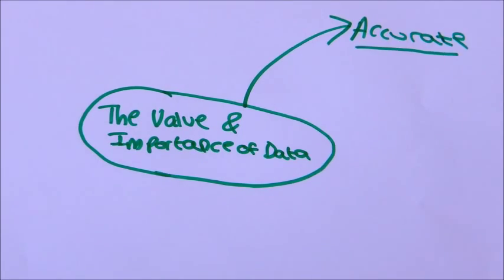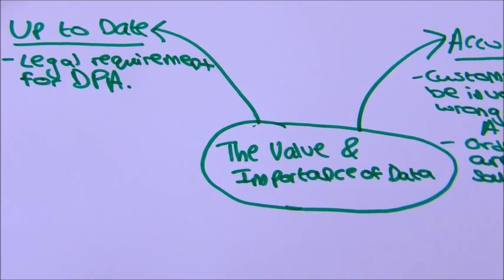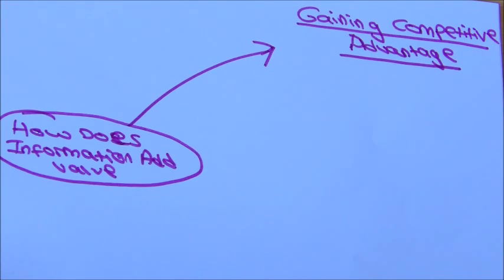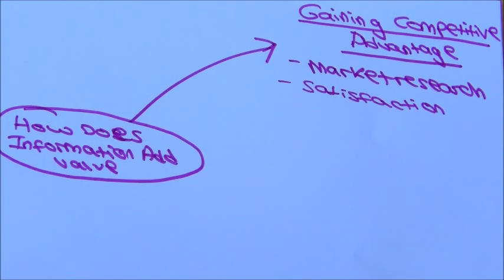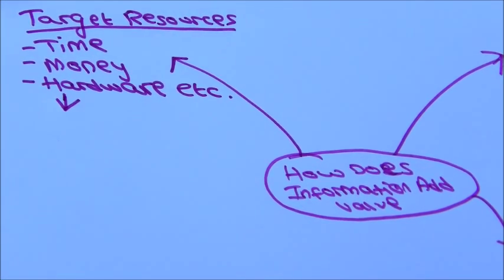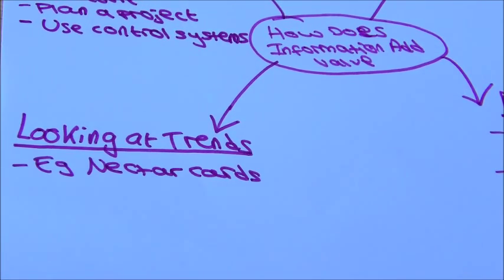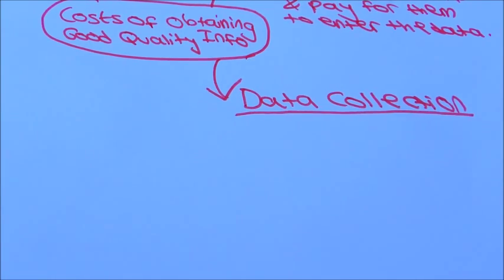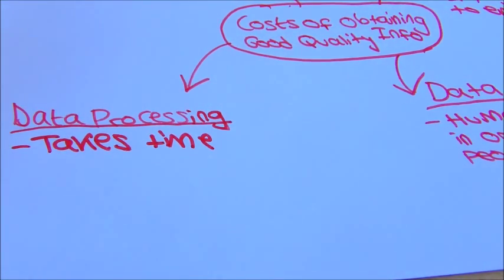ICT AS Revision - Information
Topic 2 of for ICT WJEC AS exam board.